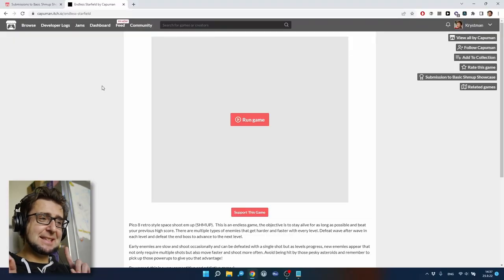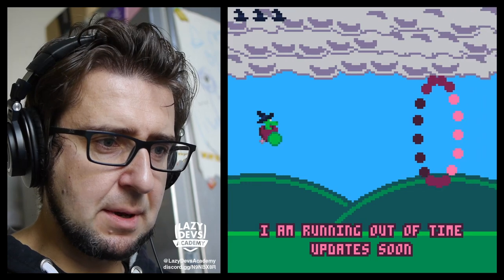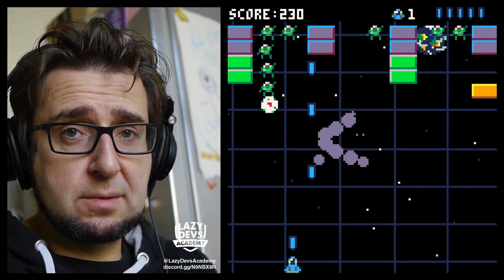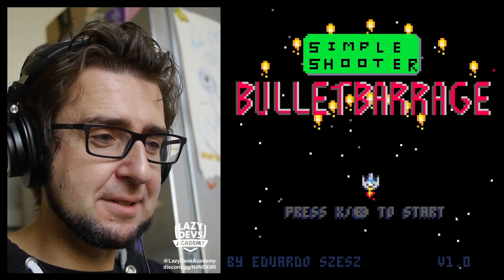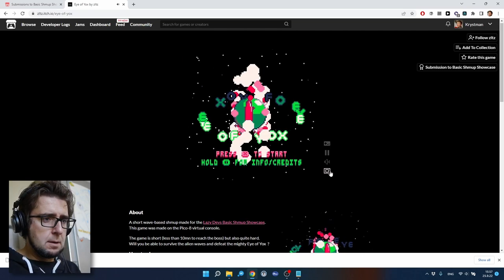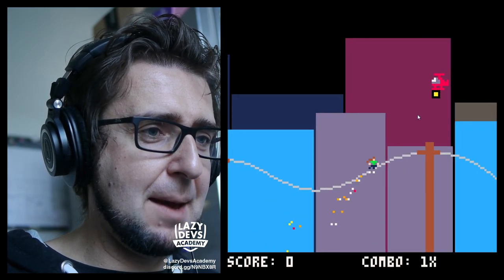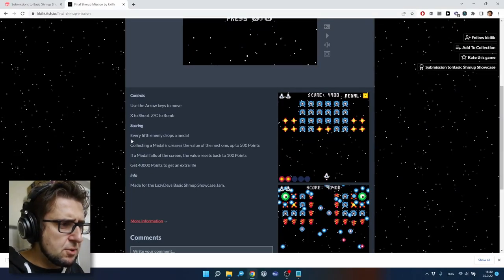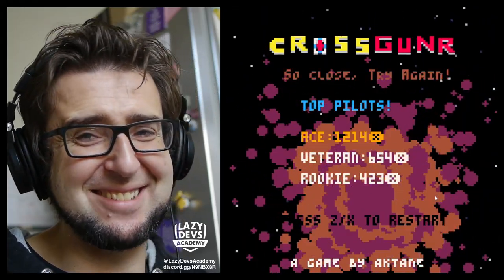Basic Shmup Showcase Review - Part 2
Today we are playing the games from the Basic Shmup Showcase! Part 2 of 4.

0:00:00 Intro
0:01:37 Endess Starfield
0:11:47 Baba
0:14:28 Scramble, Scramble!!
0:27:42 Solar Guardian Ai
0:31:11 My Awesome Shmup
0:33:49 Simple Shooter Bullet Barrage
0:40:03 Captain Proton's Pickle
0:45:42 Eye of Yox
0:53:14 Space rider
0:56:07 Grindus
1:02:59 Final Shmup Mission
1:09:43 Ga Storm
1:14:31 Summer Carnival '22: CrossGunr